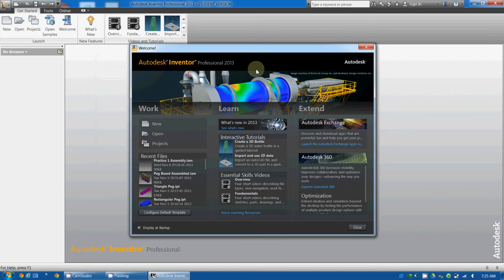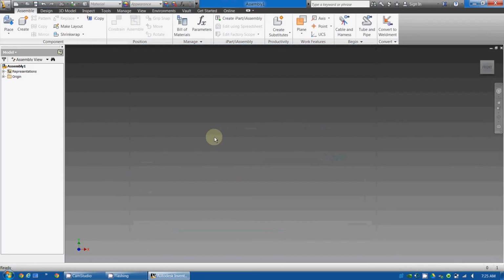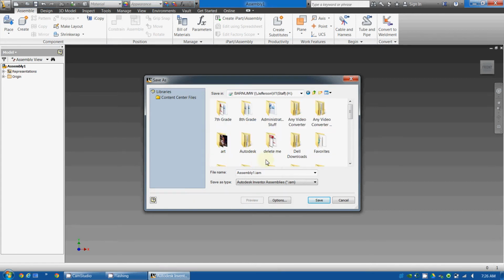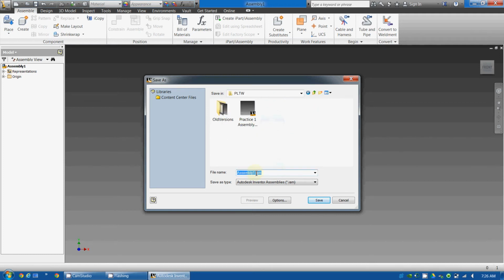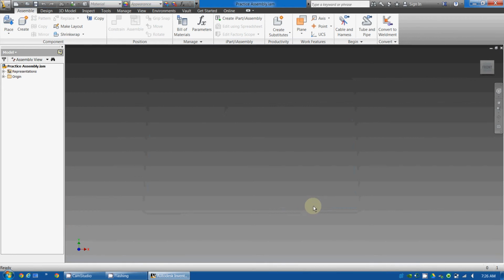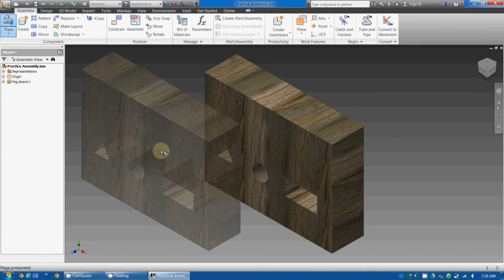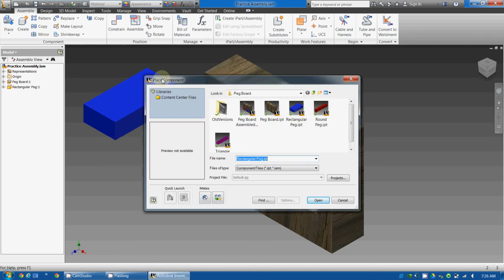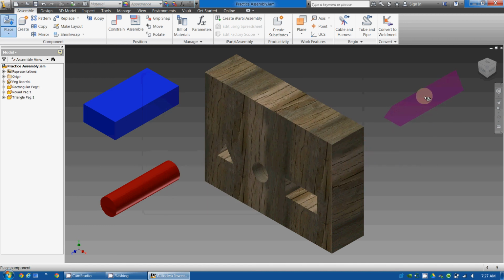Autodesk Inventor - 11 - Creating An Assembly File & Importing Parts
Best at 1080p.